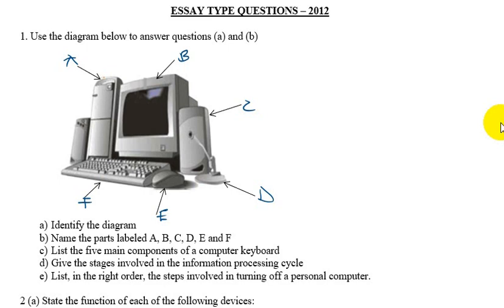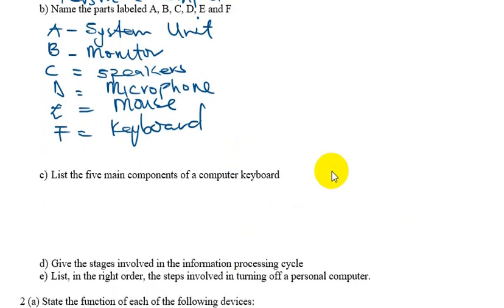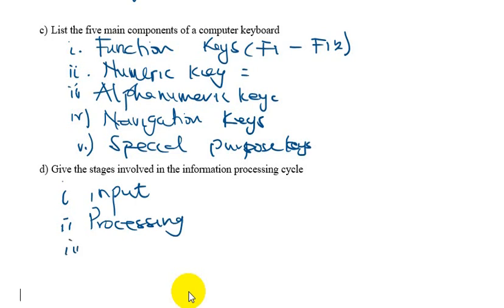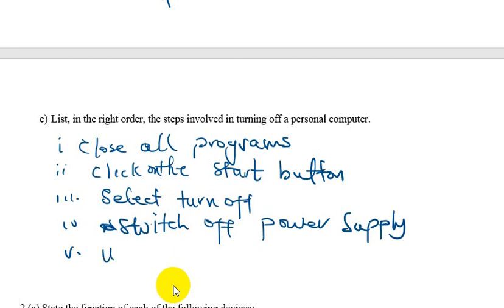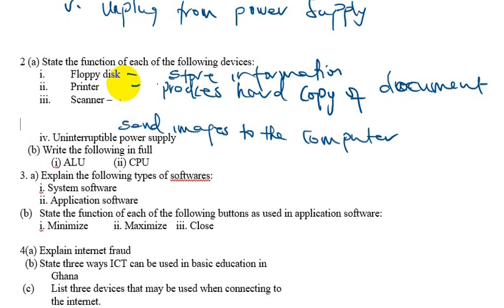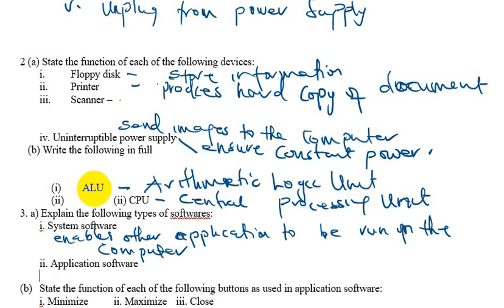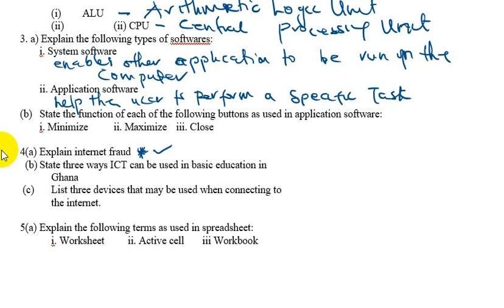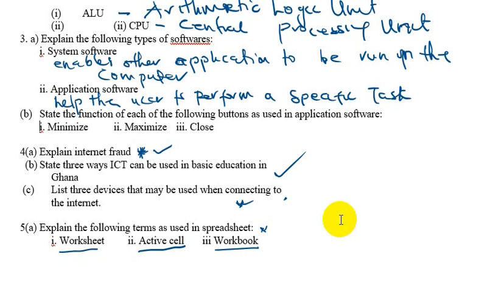2012 BECE ICT PAST QUESTIONS - DISCUSSED AND EXPLAINED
2012 BECE ICT PAST QUESTIONS - DISCUSSED AND EXPLAINED